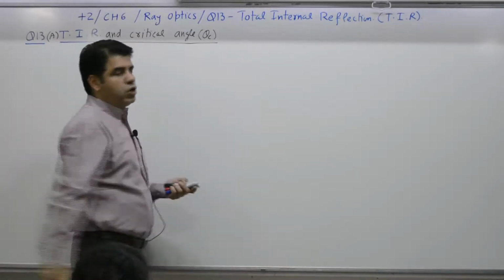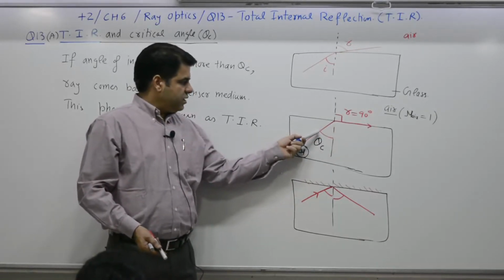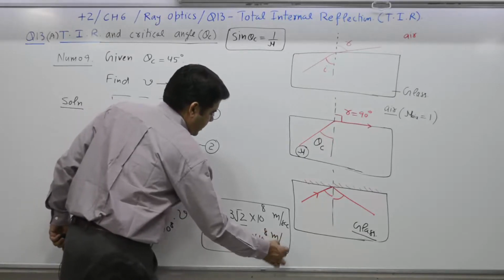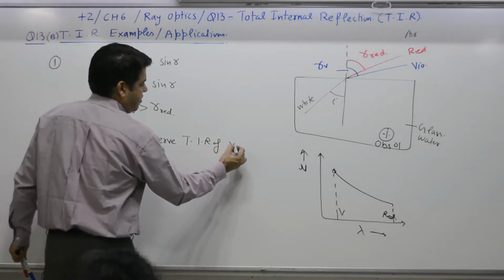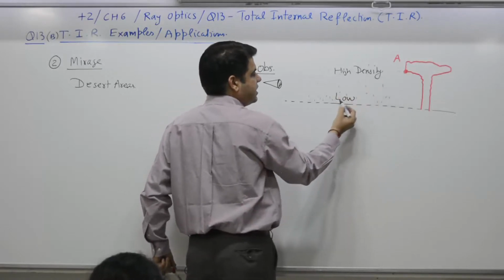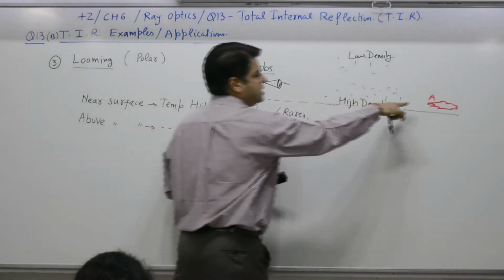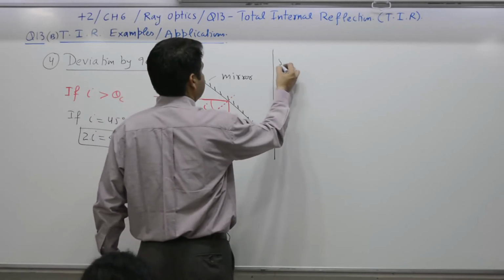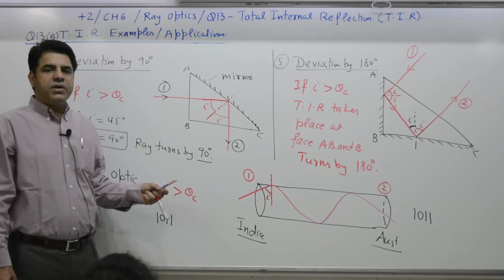Class 10+2, Chapter 6, Question 13, Total internal reflection TIR